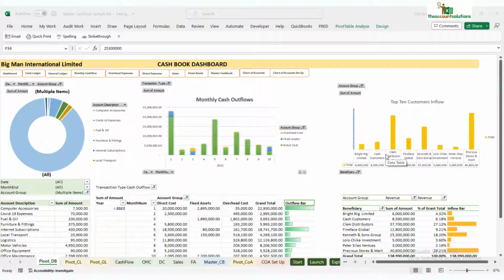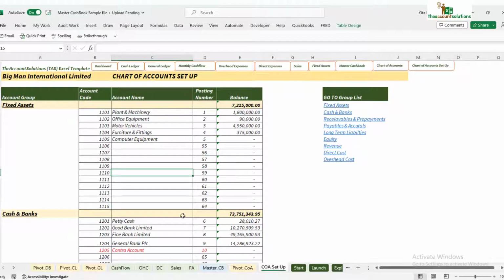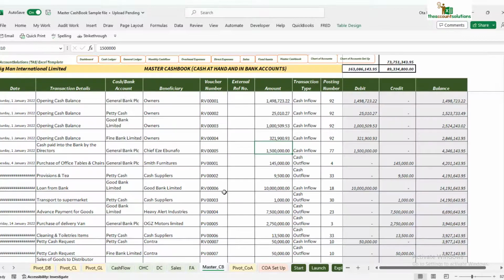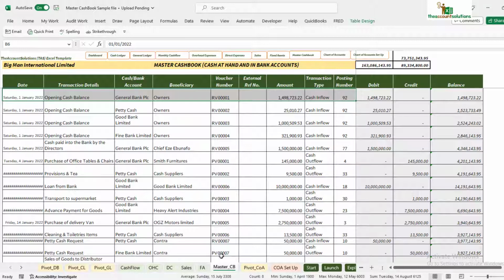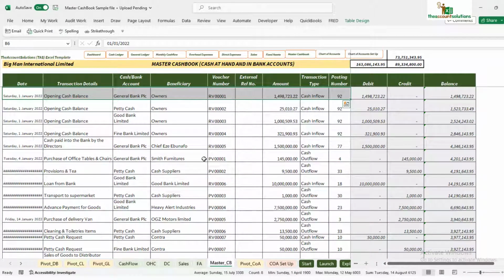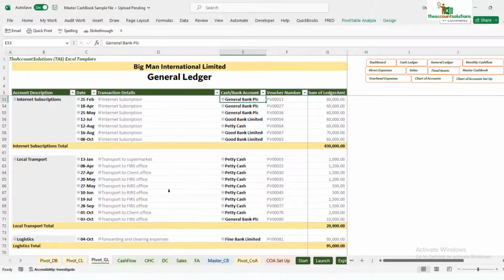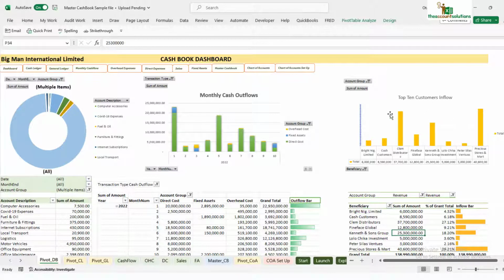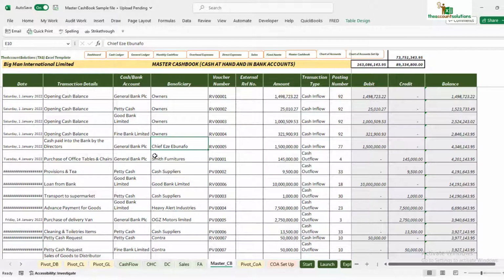Master Excel Cashbook | Excel Template - General Overview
This is a Master Cashbook template designed with Microsoft Excel to Track your monthly cash flow. Cashbook means the Office Petty Cash Books and the Bank Books kept by the Bookkeeper or Account Officer.

Before you consider whether this Excel Template is worth it or not, here is the question you need to answer:

Why are you still using MANUAL/PHYSICAL ANALYSIS BOOKS to keep cash/bank payments and analyze expenses?
How long does it take you or your bookkeeper to give you a weekly/monthly cash report?
Will you like to see a super-fast way of tracking cash receipts and payments in your business/organization?

Yes! We know that not everyone/businesses can afford ACCOUNTING SOFTWARE. But we know that you need to automate your data entry process. It is time to add a computerized data entry process in your system.

Features of the Master Cash & Bank Books include:
1. Record all Cash inflow into 10 (ten) Cash and Bank Accounts
2. Record all Cash outflows from (10) Cash and Bank Accounts
3. Manage All cash balances on the go. You don't have to do anything to get the cash balance. It is an automatic cash balance as you enter cash and bank transactions.
4. Full chart of Accounts set up (Account Codes, Account Names, and Account Groups). Up to 115 Account Codes can be set up
5. Automatic Cash Outflows Report. This is a report on a Cash basis. You will get detailed monthly reports on all Cash Payments for Direct Cost, Overhead Cost, and Fixed Assets. This can be used to prepare your monthly statements.
6. Generate automatic Cash inflow from all sources
7. Automatic Cash Ledgers for each Cash & Bank Account
8. Automatic Expense & Asset Ledgers for each account head
9. Very little set up needed from your end
10. No VBA (coding and Macros). Easy formulas that will work on all versions of Excel (Use of Office 2010 upwards strongly advised)

Bonus:
1. Monthly Cashflow outlay. This picks automatically from your records and arranges in a standard format that you can send to the bank. You do not have to make extra efforts in putting together a cash flow from all your records. The Template will do the work for you and present you with a complete cash flow statement.
2. Dashboard. This gives you insights into your cash outflows

If you cannot afford ACCOUNTING SOFTWARE, we have a structured and customized Excel template that will give you quick insights into your CASH FLOWS.

Hard Cover Note Books or Cash Analysis Books are from N2,500 to N10,000 or more depending on the volume you are buying.
Manual/Physical Notebooks and Analysis books cannot give you a quick insight into your cash flow management and cannot give you instant reports without you performing the extra tasks of calculations.
You will have to scan the books to send to your emails for online backups

WE HAVE TAKEN ALL THE STRESS AND EXTRA CALCULATIONS FROM YOU AND YOUR STAFF!

You can get this Excel template for just N5,000 between the 28th of November and the 11th of December 2022

After this date, the price will go up to the actual price of N12,500 for this Template.

This is a ONE-OFF Payment

This Excel Template will generate Cashbook Ledgers for you! Yes! it works just like proper Accounting Software!